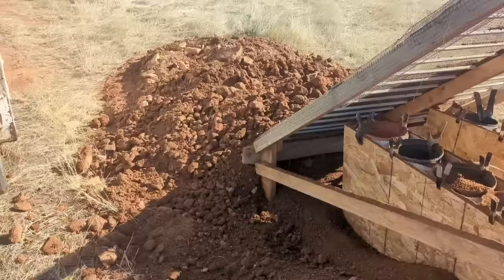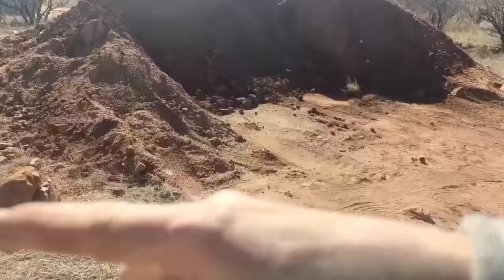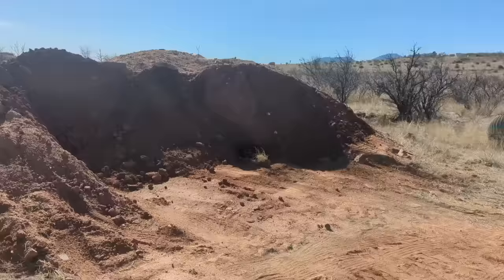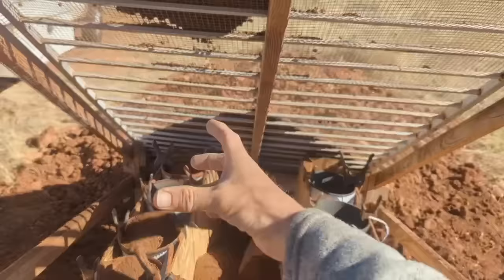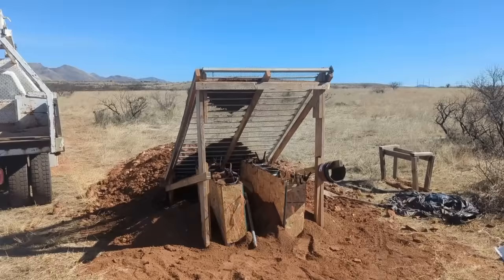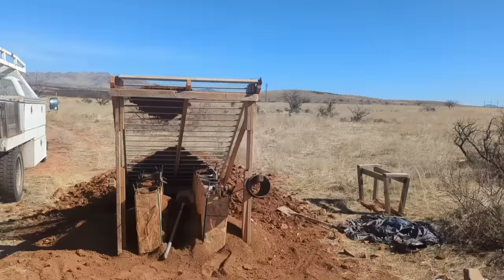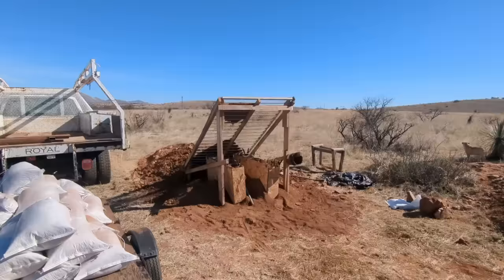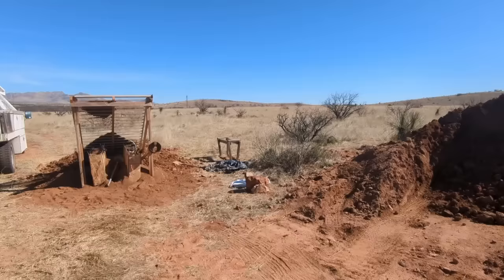Why I am building my house with sandbags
Why in the world would I want to build a house with sandbags? I answer this question as well as discuss other alternative building methods in this video. Hyperadobe, Superadobe, Earthbags, Adobe. they all have something in common: DIRT

I WILL ALSO BE UNVEILING THE FINAL CHOICE IN BUILDING METHODS THAT I HAVE CHOSEN TO BUILD MY HOUSE AND IT IS PROBABLY SOMETHING YOU HAVE NEVER HEARD OF.

I HAVE HAD THE OPPORTUNITY TO BE ON A DOCUMENTARY AS WELL AS A PODCAST IF YOU WOULD LIKE TO SEE THE DOCUMENTARY OR HEAR THIS PODCAST YOU CAN CLICK ON THE LINKS BELOW.